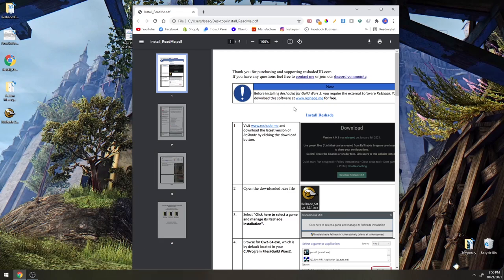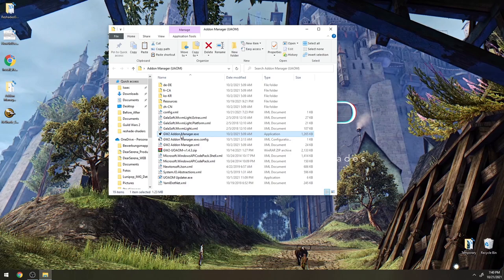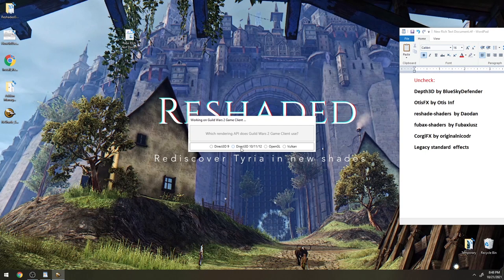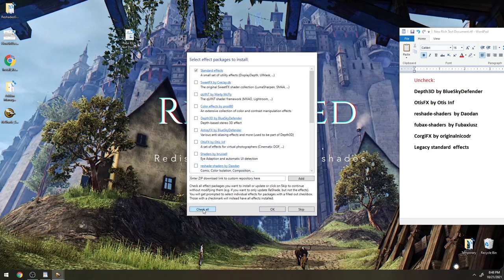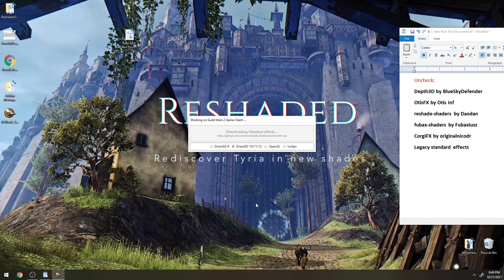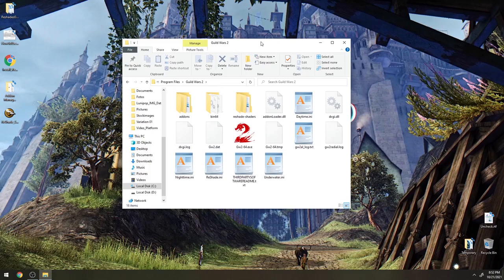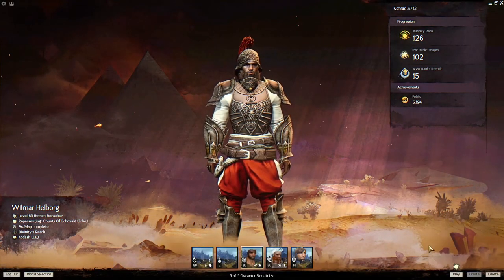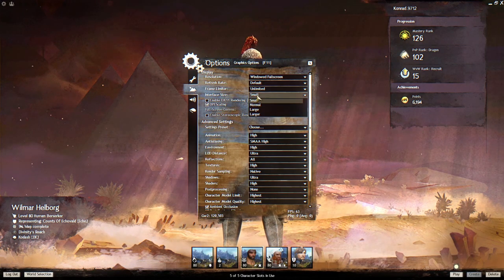New Graphics Mod Tutorial Guild Wars 2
Guild Wars 2 is already great on its own, but having this modded reshade preset changes everything! This tutorial video will show how to properly install the mod.